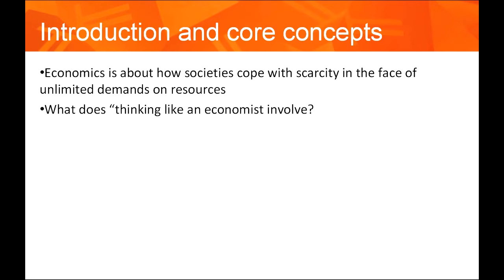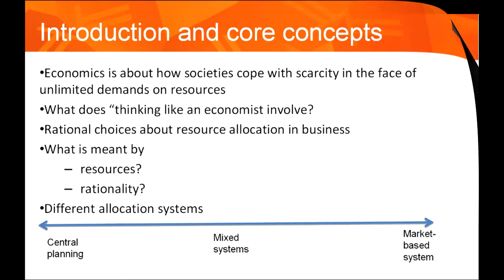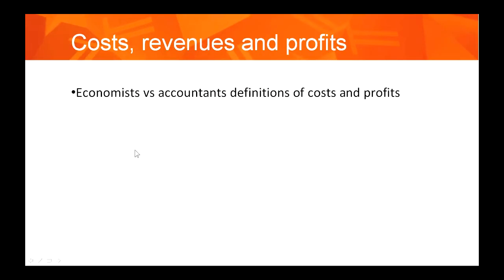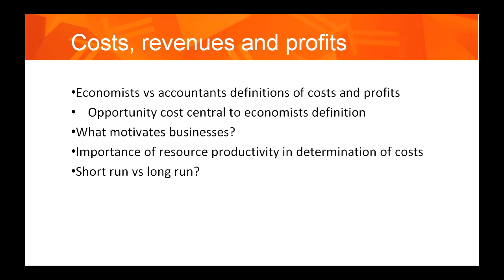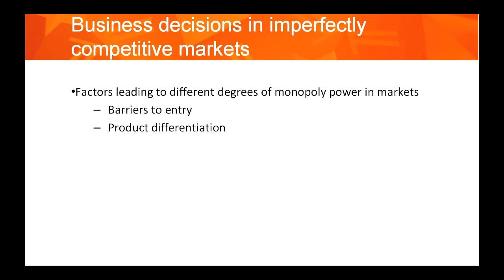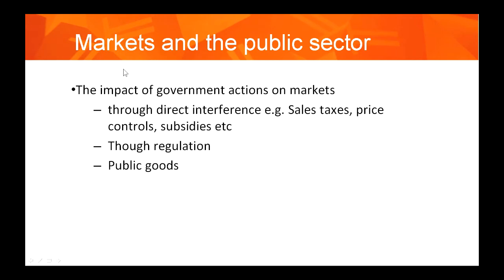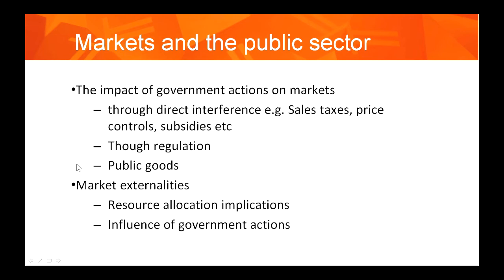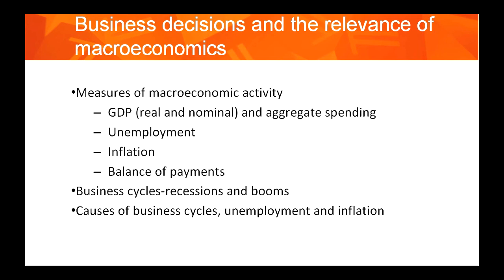Overview of ECON 6000 Economic Principles and Decision Making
This video gives a brief overview of the content of the seven study modules